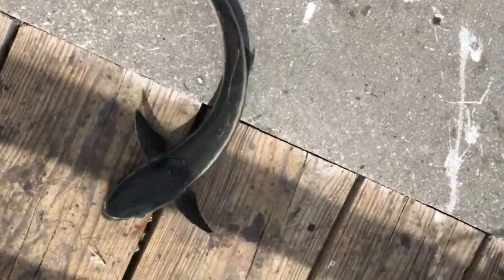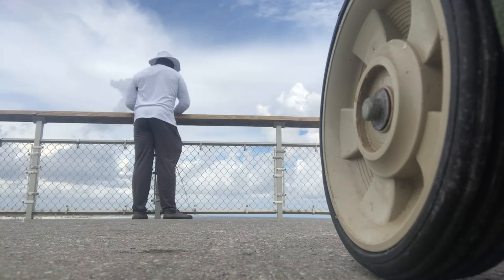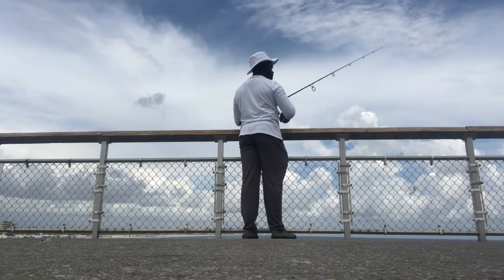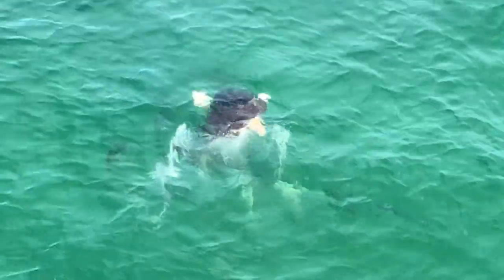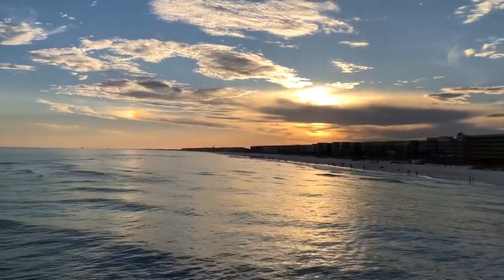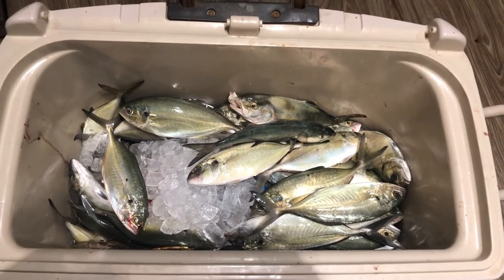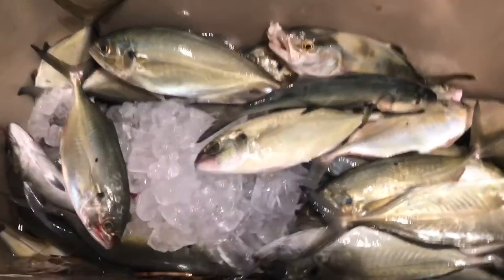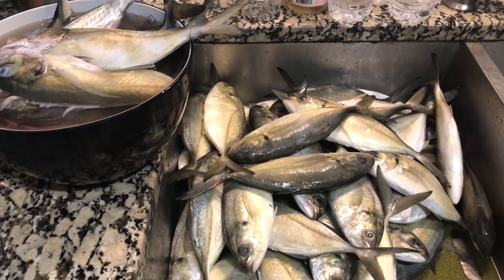Florida Pier Fishing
Sabiki Rigs were what the doctor ordered in this vid. I was amazed at how strong these fish are. Be ready to get an arm workout if you go down and fish for these. The good part is that you don't have to buy much bait as these fish are going for the reflection. I ate some more of them tonight and they were on point. I can say I will bleed them as I did blue fish in the past to get more of the blood out of the meat. Happy Viewing.

Sand Fleas are what the doctor ordered right now. Get some and get your line wet. Recently, I caught Reds, Black Drum and Sheepshead on them so I'm a believer. This bait is very versatile.